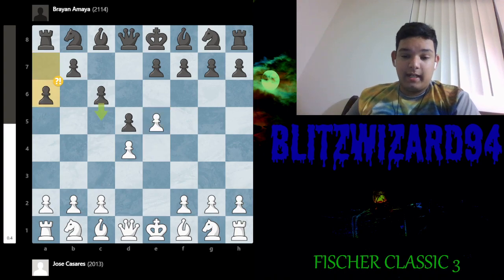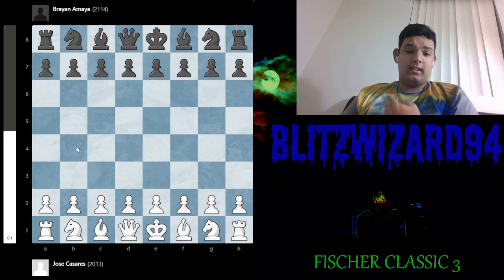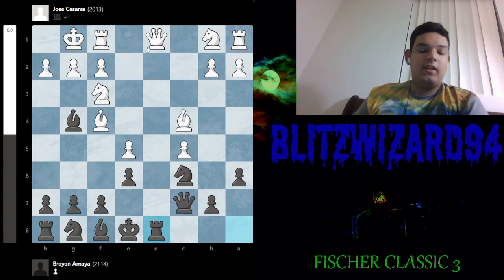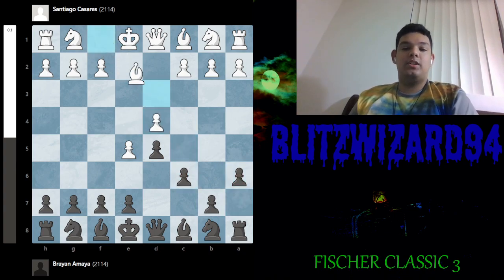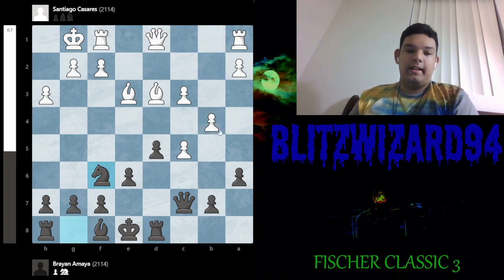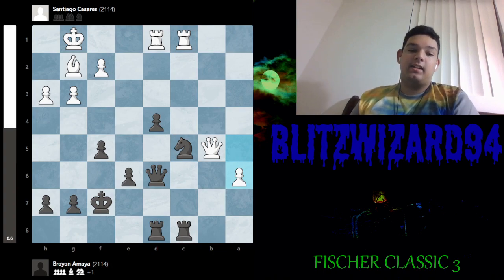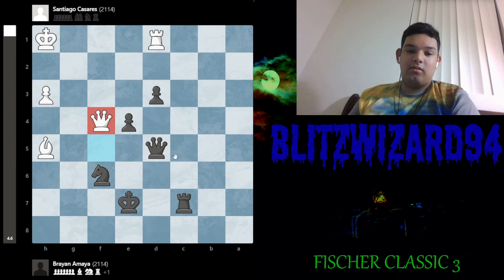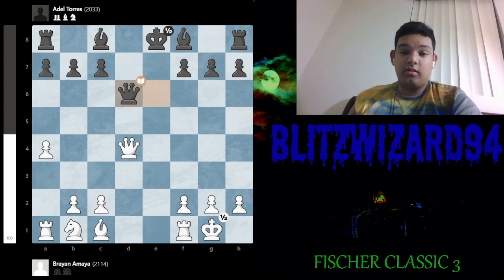I Gained 29 points NO WAY JOSE!!! | Fischer Chess Classic 🔥🎴💪🍔🐦‍⬛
sorry if the recap was garbage, the sweat was killing me but I had to record it like this cause OBS wouldn't allow me to connect to my earbuds and I didn't want the fan to be heard in the background. besides that I hope you guys enjoyed my analysis and before you walk out ill say "NO WAY JOSE!" all over again so that you can subscribe and like for more content! thanks again guys cya! 🍔🔥🎴

GAME 3
[Event "Bobby Fischer Chess Club Classic"]
[Site "Bobby Fischer Chess Club"]
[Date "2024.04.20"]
[Round "3"]
[White "Jose Casares"]
[Black "Brayan Amaya"]
[Result "0-1"]
[WhiteElo "2013"]
[BlackElo "2114"]
[TimeControl "25+5"]

1. e4 c6 2. d4 d5 3. e5 a6 $6 4. Bd3 c5 5. dxc5 Qc7 6. Nf3 Bg4 $1 7. O-O Nc6 8.
Bf4 $6 e6 9. c4 dxc4 $1 10. Bxc4 Rd8 11. Qe2 $2 Nd4 12. Qe4 Bf5 13. Qe3 $6 Nc2 $1 0-1

GAME 4
[Event "Fischer Classic 3"]
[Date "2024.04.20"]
[Round "4"]
[White "Santiago Casares"]
[Black "Brayan Amaya"]
[Result "0-1"]
[WhiteElo "2114"]
[BlackElo "2114"]
[TimeControl "25+5"]

1. e4 c6 2. d4 d5 3. e5 a6 $6 4. Bd3 c5 5. dxc5 Qc7 6. Nf3 Bg4 7. Nbd2 Nc6 8. h3
Bxf3 $1 9. Nxf3 e6 10. Be3 Nxe5 11. Nxe5 Qxe5 12. O-O $1 Rd8 $2 (12... Nf6) 13. c3 Qc7
14. b4 Nf6 $6 15. Re1 $2 (15. Qa4+ Nd7 16. c6) 15... Be7 16. Bd4 O-O 17. Qe2 $6 Nd7
18. g3 $6 Bf6 19. Bxf6 Nxf6 20. a4 d4 21. c4 $2 (21. Qb2) 21... a5 22. Qb2 $2 axb4 $6
23. Qxb4 Nd7 24. c6 $1 bxc6 25. c5 Ne5 26. Be4 $4 f5 $1 27. Bg2 Nd3 $1 28. Qb6 Qe7 $9
(28... Qxb6 29. cxb6 Nxe1 30. Rxe1 c5) 29. Red1 Nxc5 30. Qxc6 $6 Rc8 31. Qb5
Rfd8 $6 32. Rac1 Qd6 33. a5 Kf7 34. a6 $2 (34. Bf1) 34... Nxa6 35. Rxc8 Rxc8 36.
Qb7+ $2 Rc7 37. Qb5 Nc5 38. Bf3 Nd7 39. Be2 g6 40. f4 $6 e5 41. g4 e4 42. gxf5 d3
43. fxg6+ hxg6 44. Bg4 Qd4+ 45. Kh1 Nf6 46. f5 gxf5 $6 47. Qxf5 Qd5 $1 48. Bh5+ $6
Ke7 $1 49. Qxd5 Nxd5 50. Bg6 Ne3 51. Rd2 $6 Rc1+ 0-1

GAME 5
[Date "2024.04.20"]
[Round "5"]
[White "Brayan Amaya"]
[Black "Adel Torres"]
[Result "1/2-1/2"]
[TimeControl "25+5"]
[BlackElo "2033"]
[WhiteElo "2114"]

1. e4 e5 2. Nf3 Nc6 3. Bb5 Nf6 4. O-O Nxe4 5. d4 Nd6 6. dxe5 Nxb5 7. a4 Nbd4 8.
Nxd4 Nxd4 9. Qxd4 d5 10. exd6 Qxd6 11. Qe4+ Qe6 12. Qd4 Qd6 13. Qe4+ Qe6 14. Qd4
Qd6 1/2-1/2